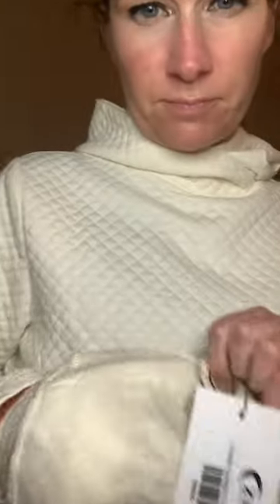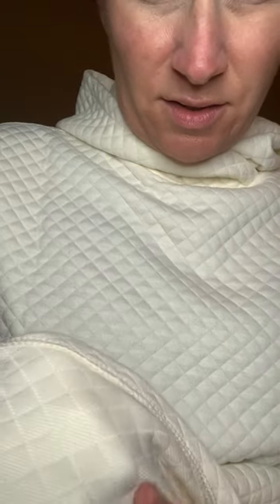Zyia Springfield - Cream Quilted Pocket Hoodie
Item #1045
Cream Quilted Pocket Hoodie

Product Description: The best hoodie is one so soft you can't stop touching it.  The second-best has a hood you can snuggle into against a chill.  Lucky for you, this hoodie boasts both those features, and a whole lot more.

The tailored fit and slight stretch make this top an ideal middle layer for icy days, or a perfect outer layer for crisp weather.  Because we designed it with technical fabric, it's less bulky than a cotton hoodie and quicker to dry; both essential qualities of a middle layer.

The articulated hood design is perfectly sized to stay put, while its overlapping entry blocks cold breezes without the need to cinch anything.  The lined kangaroo pocket is ready and waiting to warm your hands.